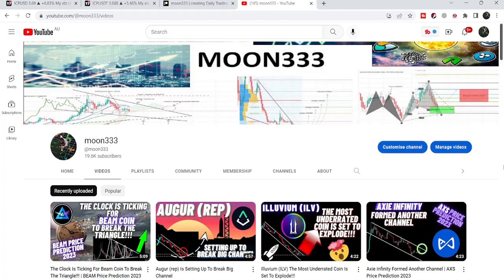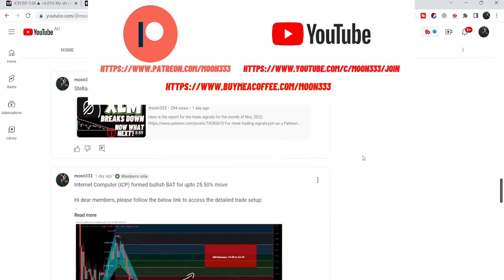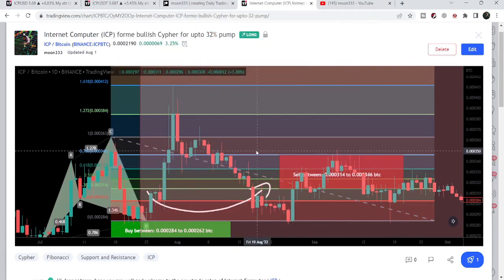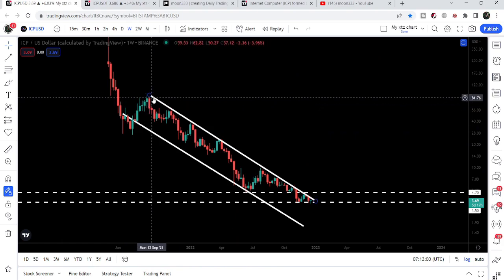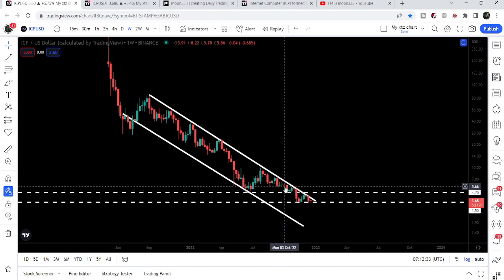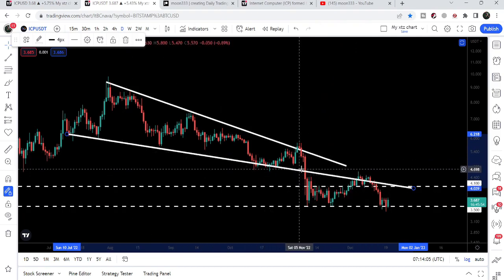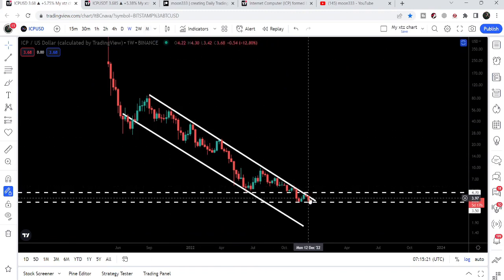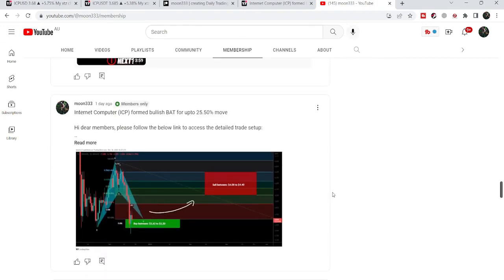This Bullish Divergence Will Change Everything For ICP Internet Computer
Here is the report for the trade signals for the month of Nov, 2022:

If you use my below links to exchanges to get better rewards:
Link for Bitget exchange, for best trading bonuses: